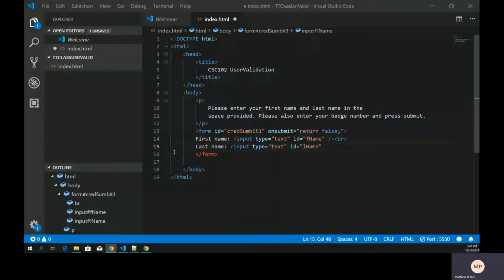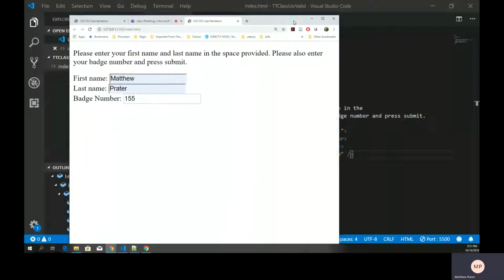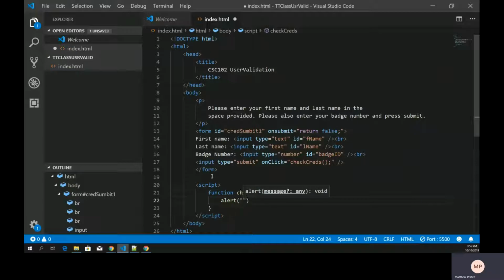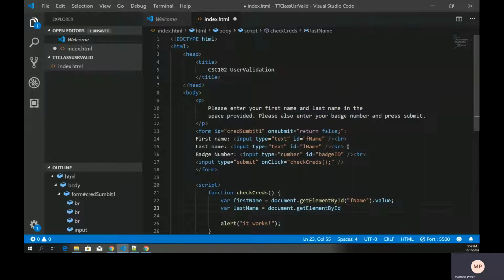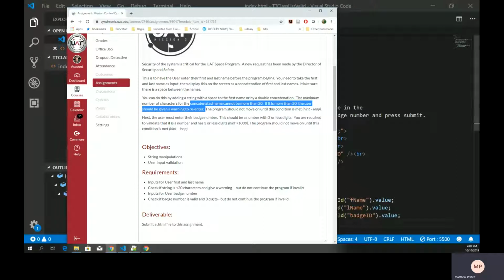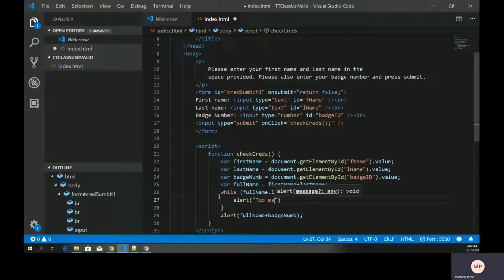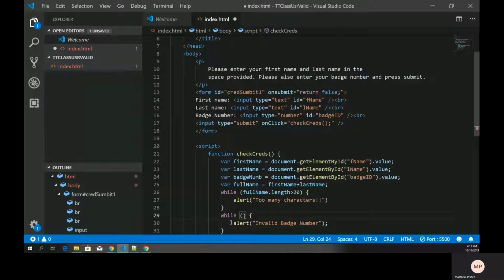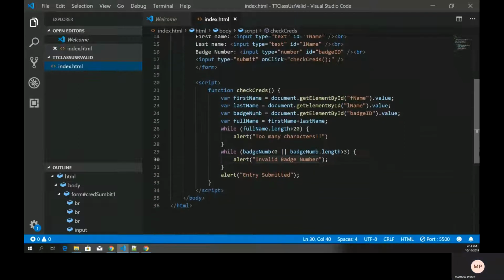checkCredClass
CSC102 Check credentials class